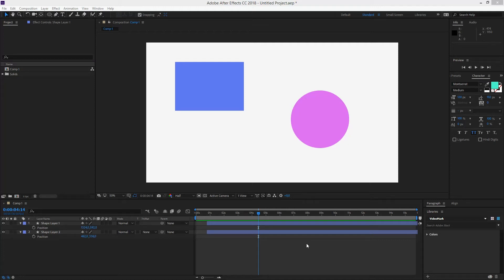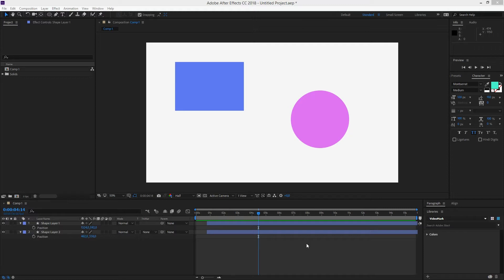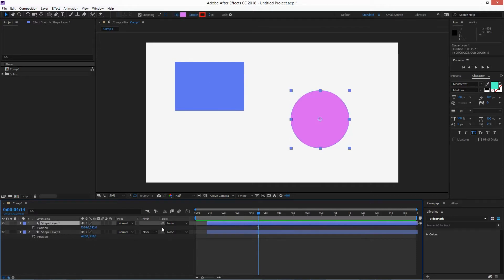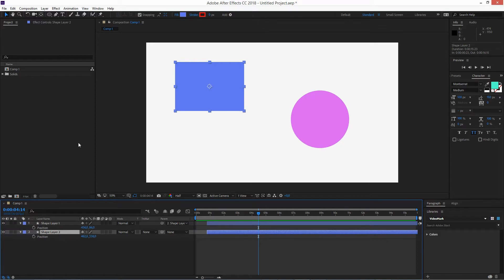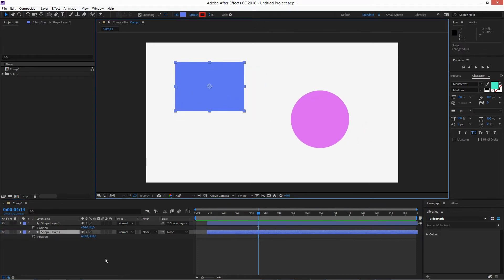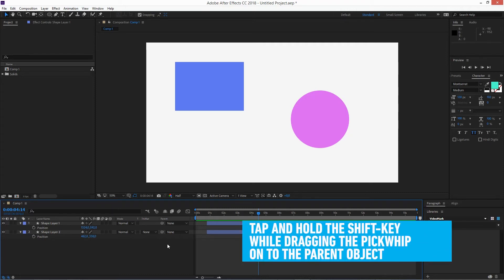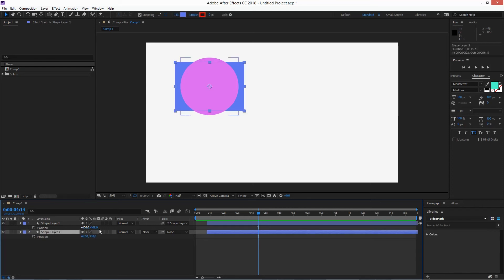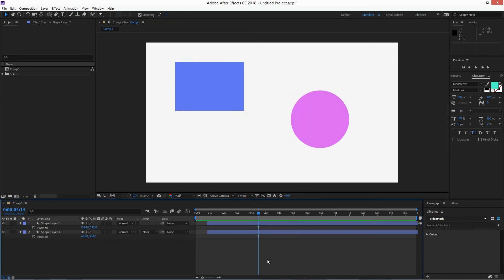How To Parent And Align Objects in Adobe After Effects CC 2018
How To Parent And Align Objects in Adobe After Effects CC 2018 - so when you want to parent and align at the same time, just hold the shift-key while dragging the pickwhip of the child object / layers on to the parent object.

That will not only parent it but also align it to the parent object.